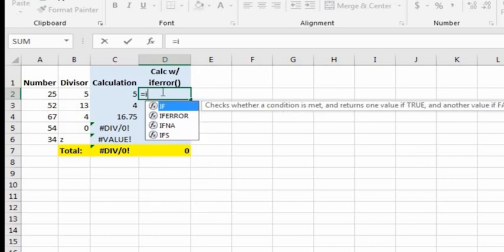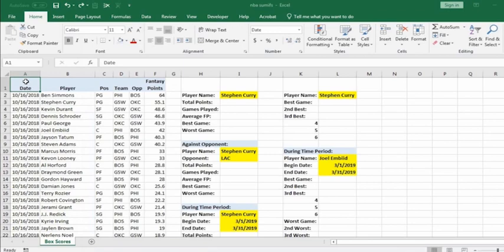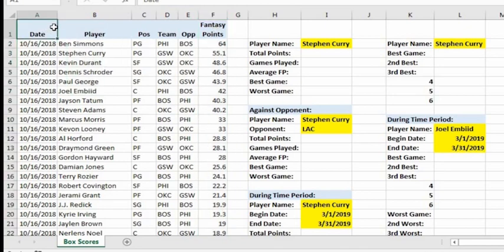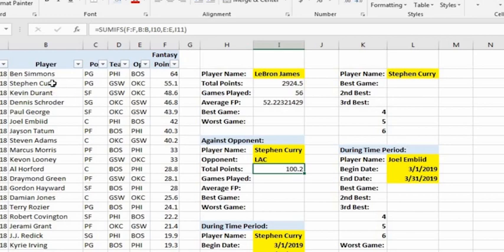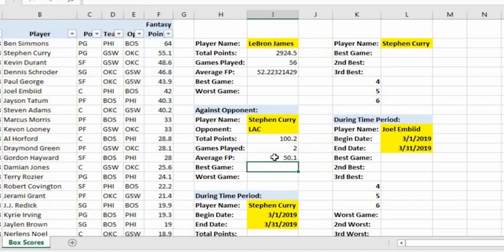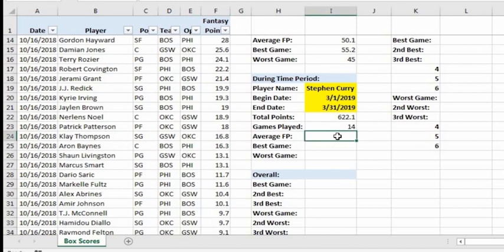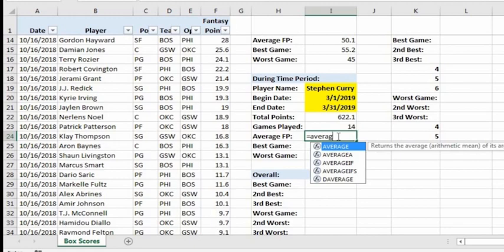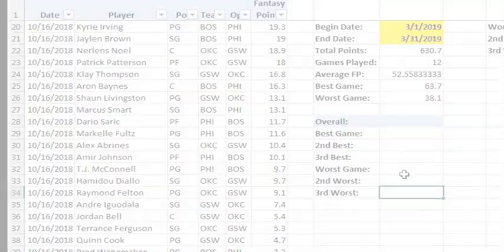Microsoft Excel Fundamentals and Advanced Tricks Lecture 6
Excel is a powerful spreadsheet software developed by Microsoft. It allows users to create, manipulate, and analyze data in a tabular format. Excel is widely used in business, finance, accounting, and many other fields where data needs to be organized and analyzed.

Excel's primary feature is its grid of cells, where data can be entered and manipulated. These cells can be formatted, filled with formulas, and linked to other cells to perform complex calculations. Excel also includes a wide range of built-in functions and formulas for statistical analysis, financial calculations, and more.

MOOC (massive open online course)